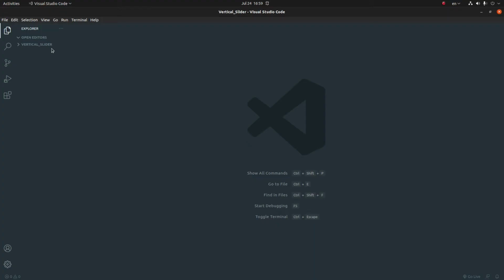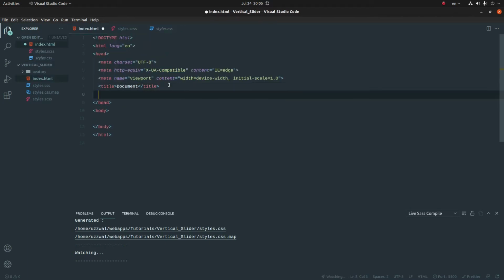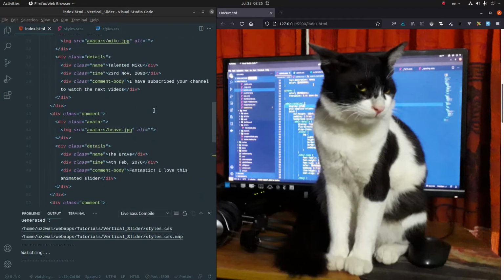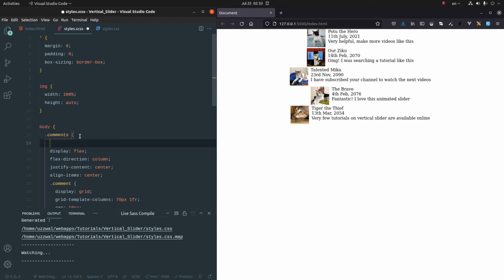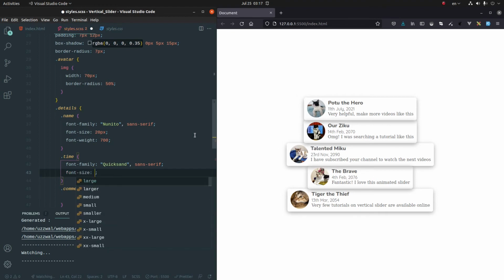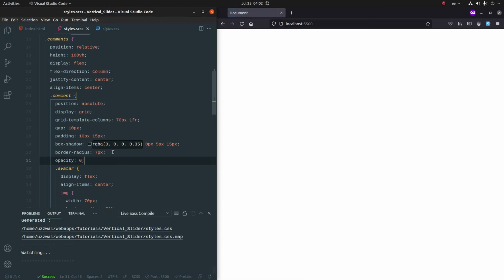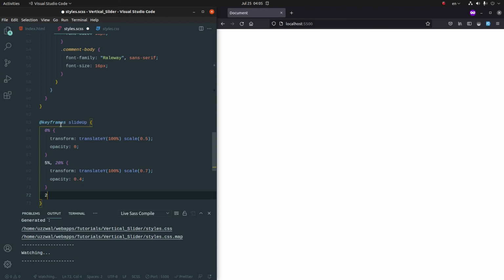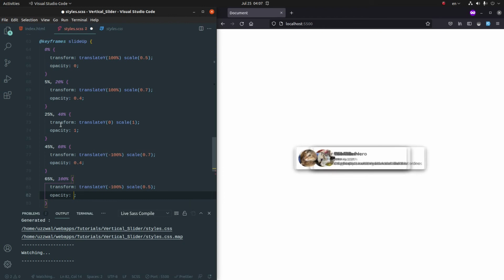Vertical Slider using HTML and CSS only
This is a vertical slider I have create using HTML and CSS only. You can use this slider to display comments, notices, testimonials, staffs/team members etc.